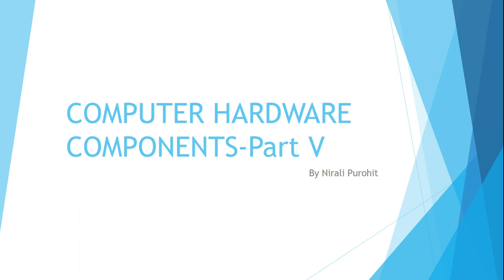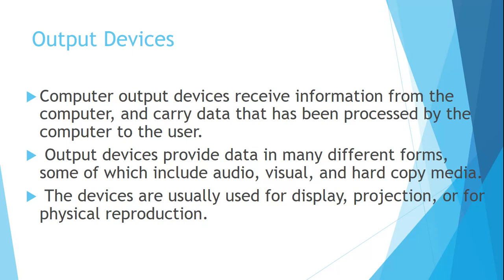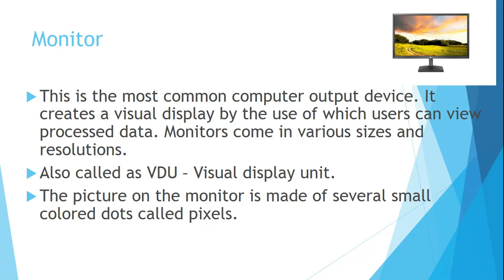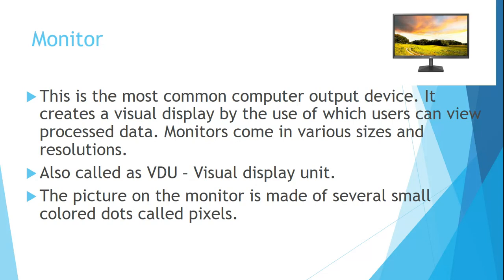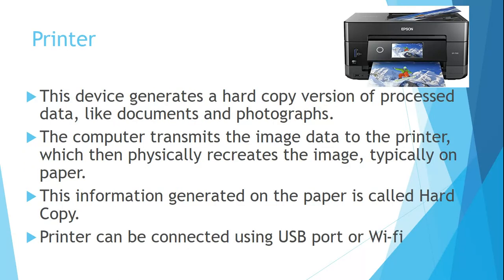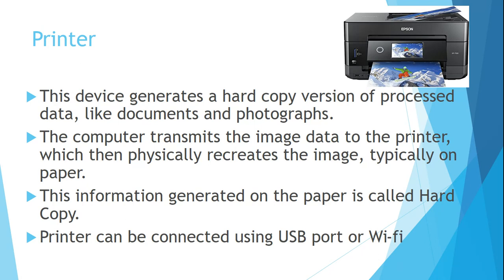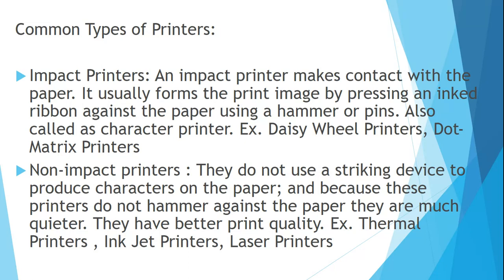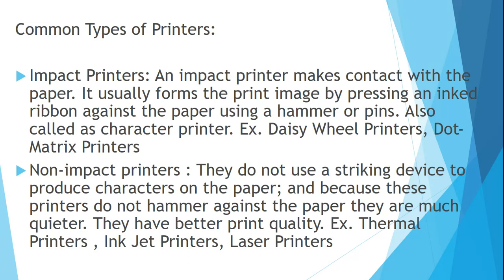Class 7 ICSE Computer Hardware Components part 5